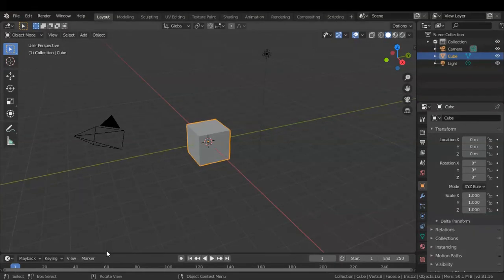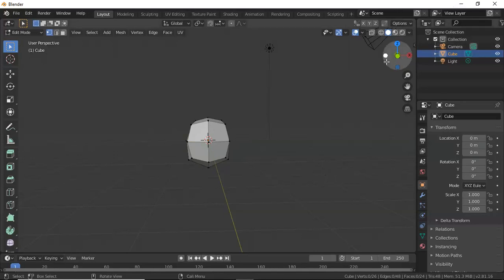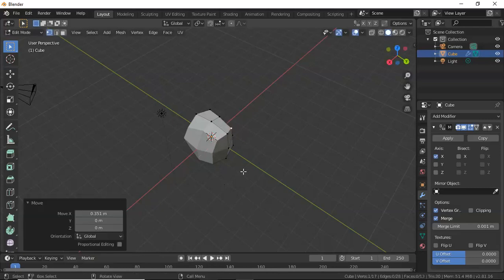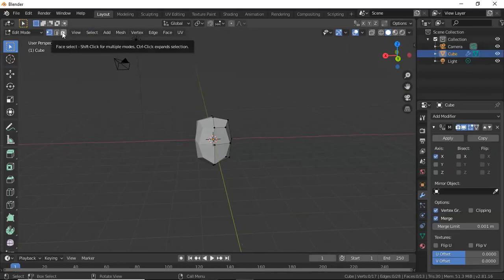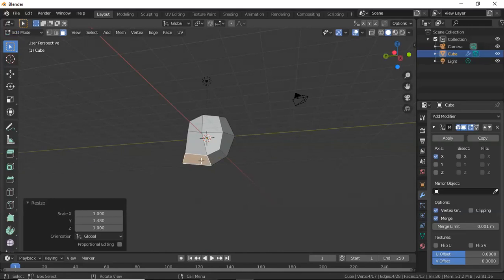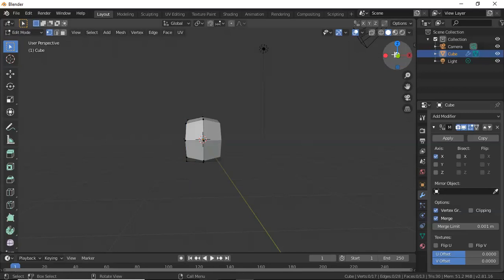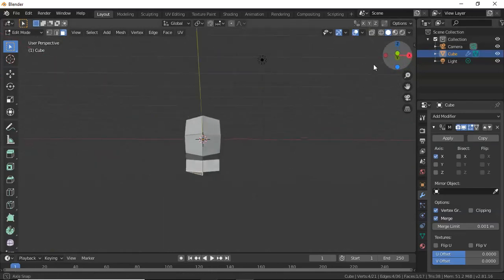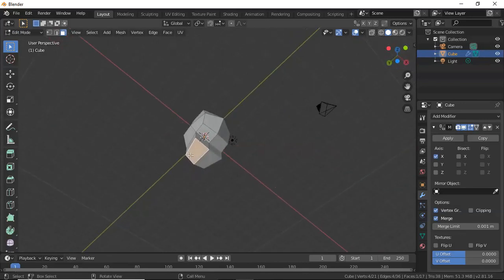Blender 2.8 - Character modelling Part 1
This video is for beginners who are trying to learn modelling, want to get a grasp at the various functions involved.